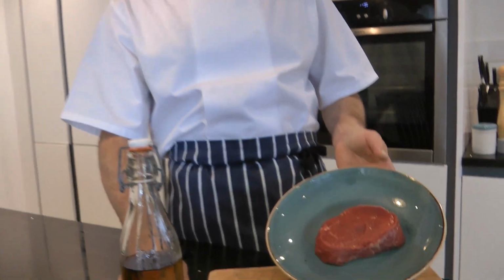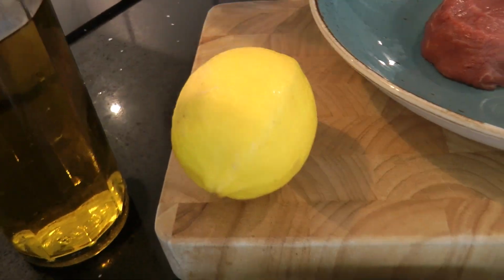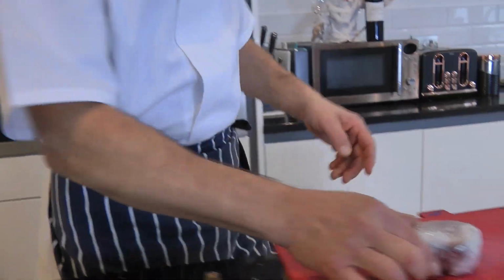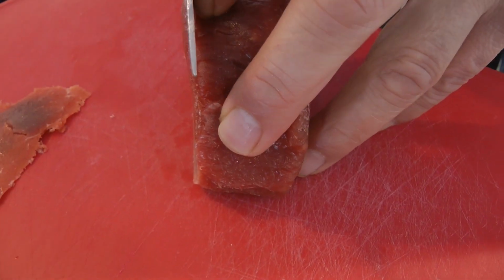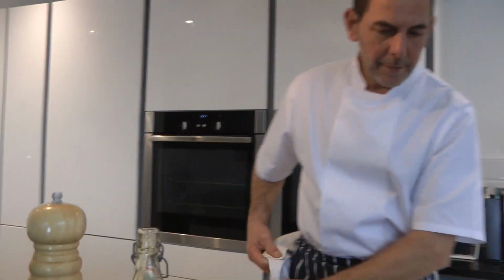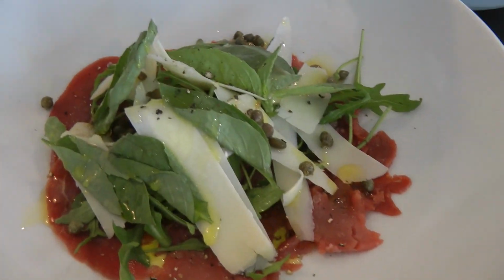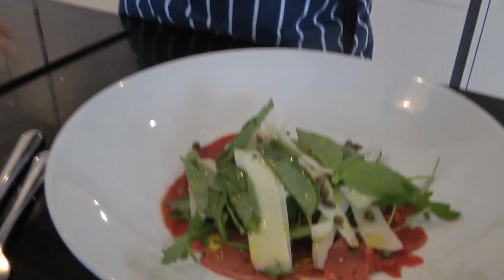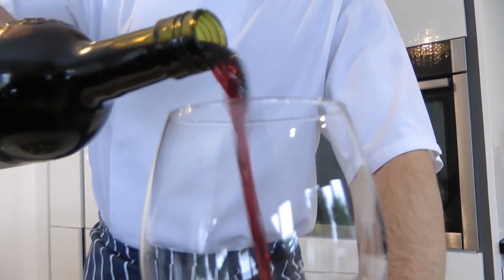Stef le Chef's Beef Carpaccio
Salut! Today I will be making a classic Italian dish Beef Carpaccio, which is very heavily influenced by the French Steak Tartare!